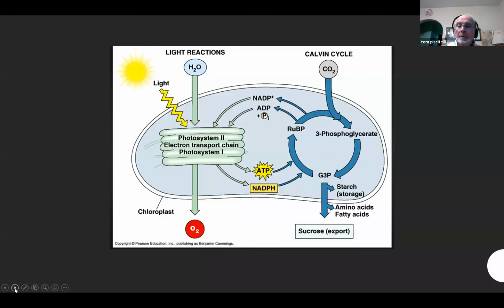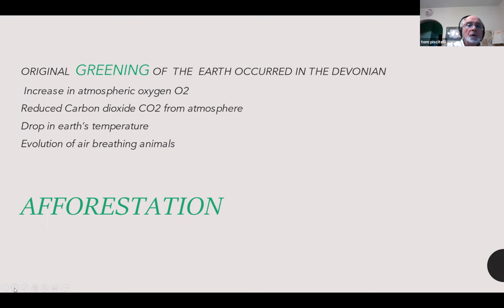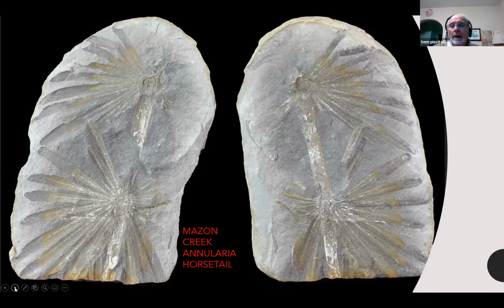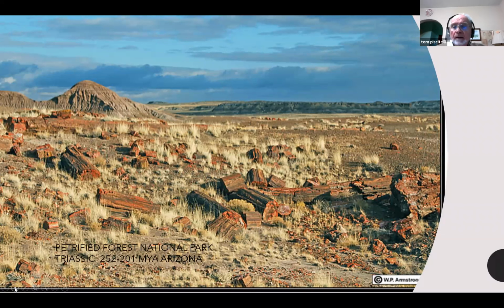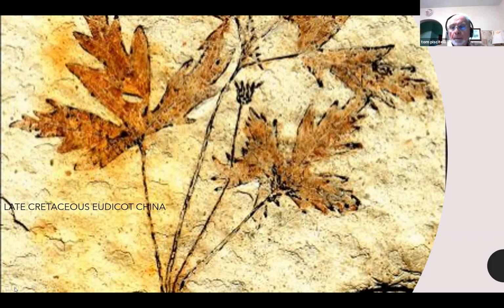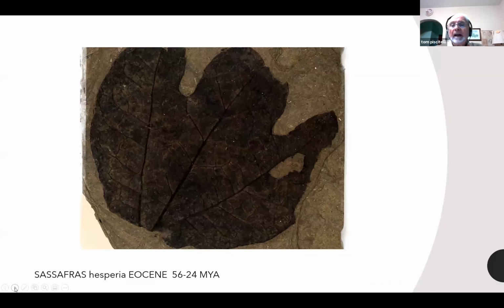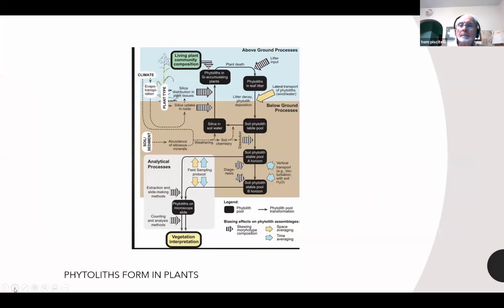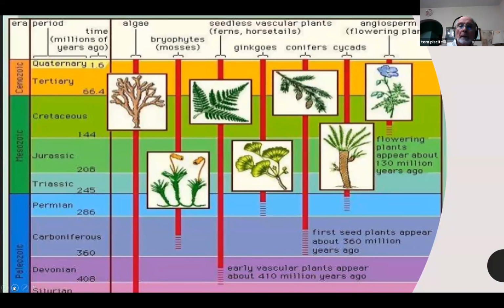Plant Evolution Through Geological Time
Take a 2 billion year journey of plants through the fossil record starting with cyanobacteria and algae to the movement of plants out of the sea onto land where the development of woody structures let them move inland and start the “greening of the earth.”  We will look at changes in reproductive methods from spore release to seeded plants such as ginkgoes and conifers to flowering plants which colored the globe ending with  the emergence of grasses that feed both long legged grazers and humans. Presented by NHSM’s intellectual treasure,  Tom Piscitelli.

Natural History Society of Maryland’s Fossil Club is a group of novice and more experienced collectors will meet to exchange knowledge and help with fossil identification, discuss fossil locations, as well as other fossil related topics. Monthly meetings are held the first Wednesday of every month at the Natural History Society of Maryland. Due to COVID, NHSM is opening up this club meeting to all. If you are a fossil enthusiast, please consider joining The Natural History Society of Maryland is a volunteer-led non-profit organization, so the fee you pay will go directly to support the programs, the nature collections, and the building that make this kind of nature education possible